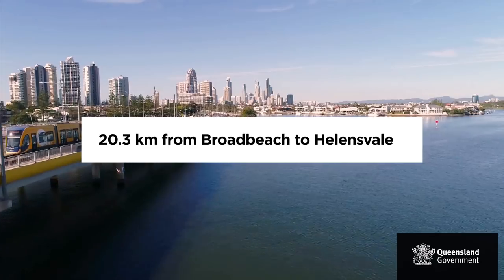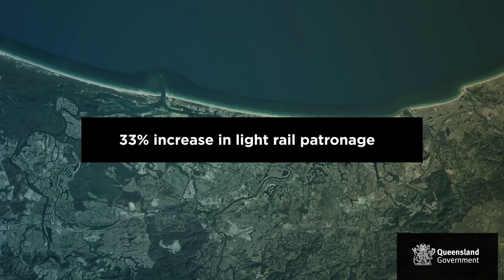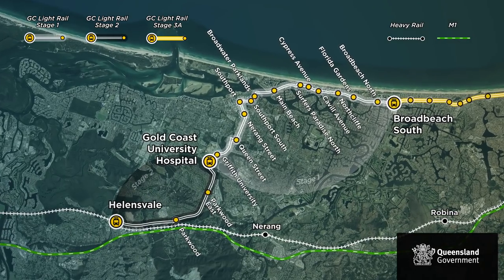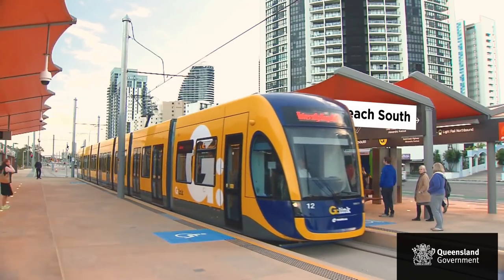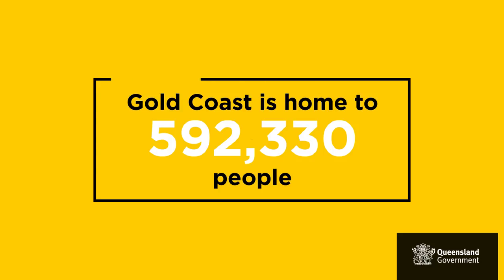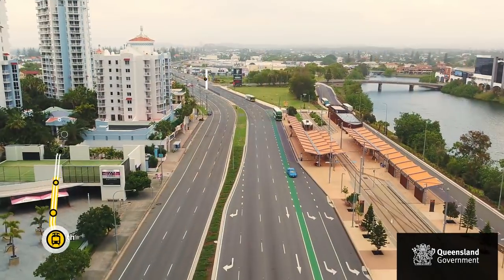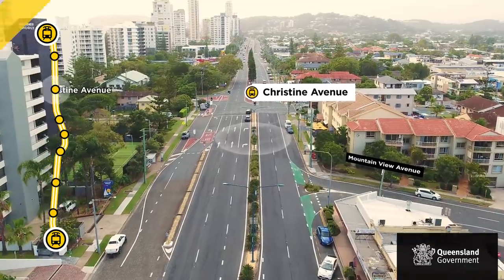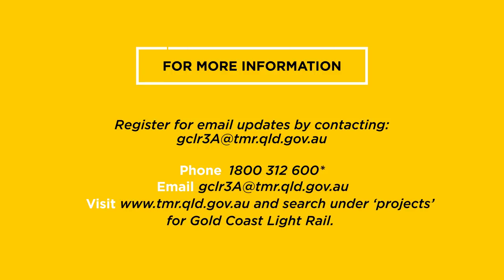Gold Coast Light Rail Stage 3A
The Gold Coast Light Rail system has 19 stations from Helensvale to Broadbeach serviced by 18 G:link trams.

The Light Rail project is transforming the Gold Coast by providing a world class public transport service that is safe, comfortable, reliable and positioning the city for sustainable growth.